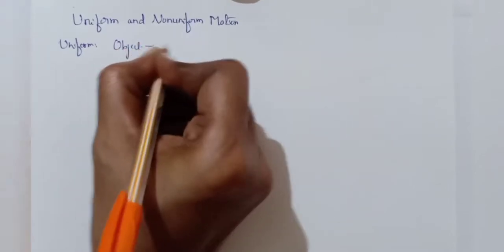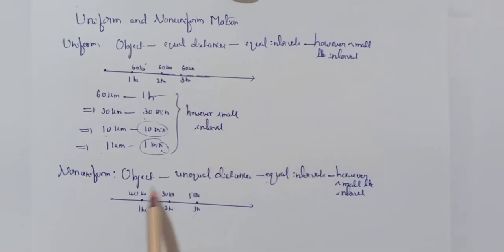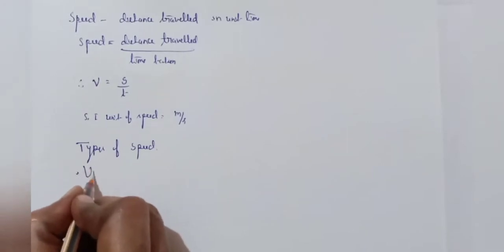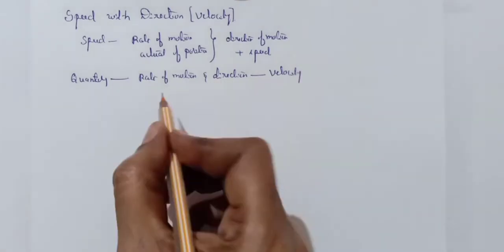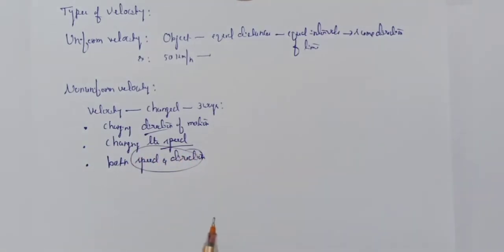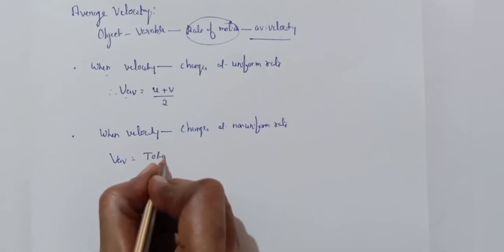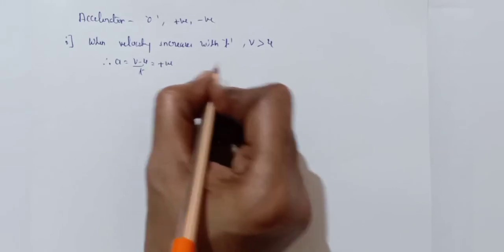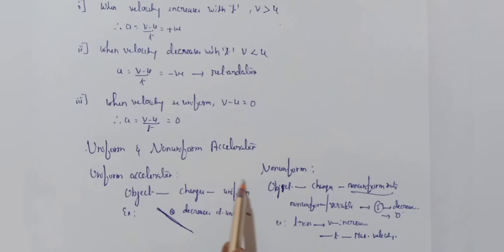Class IX - Physics - Motion, Part 02